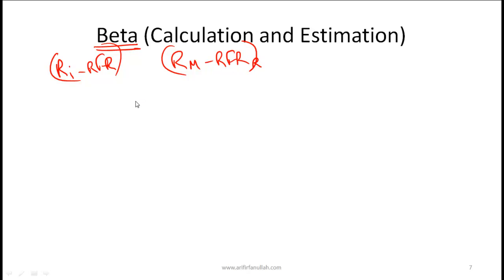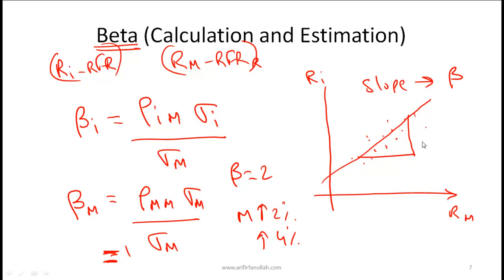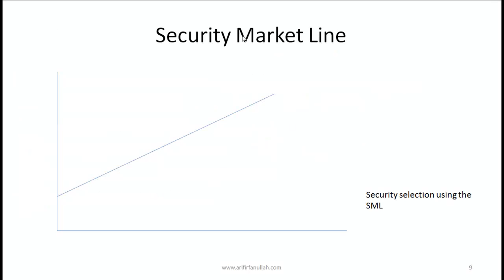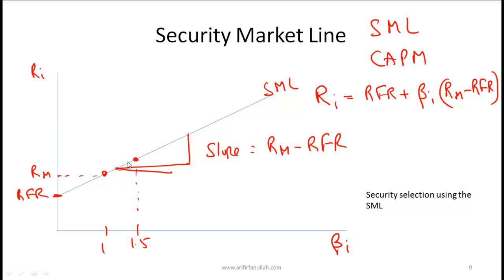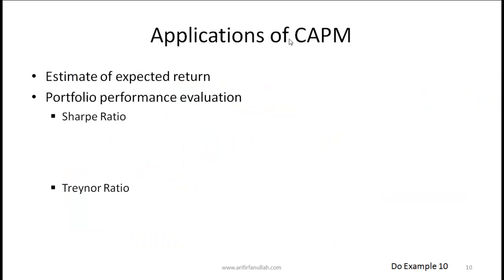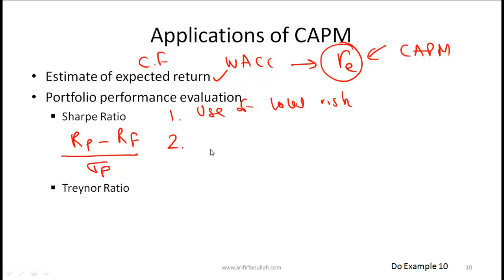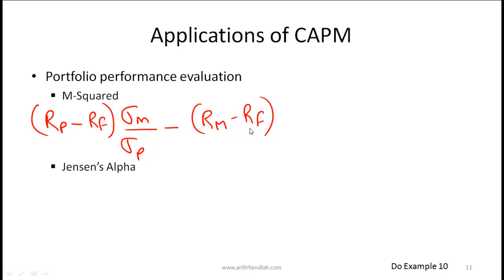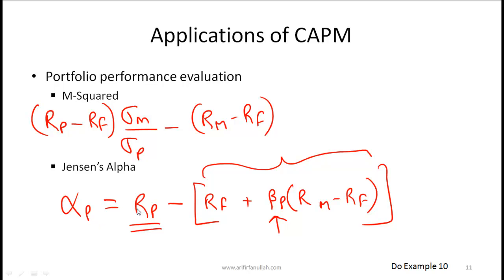CFA Video Level I Portfolio Risk and Return Part 2 B Video Lecture by Mr. Arif Irfanullah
This CFA Level I video covers concepts related to:

• Beta (Calculation and Estimation)
• Capital Asset Pricing Model (CAPM) Assumption
• Security Market Line
• Applications of CAPM